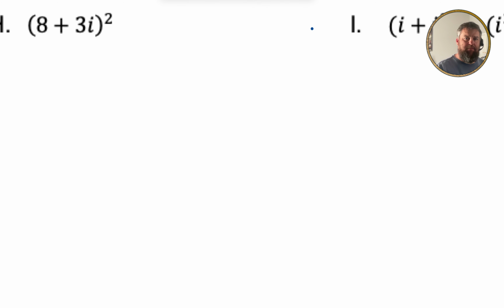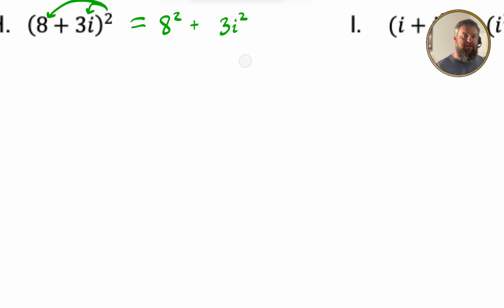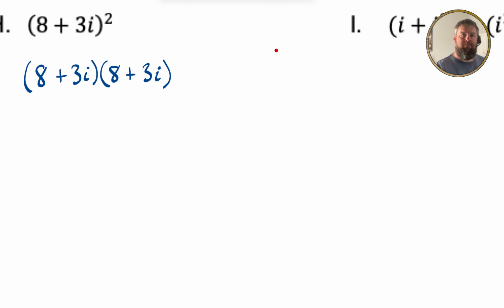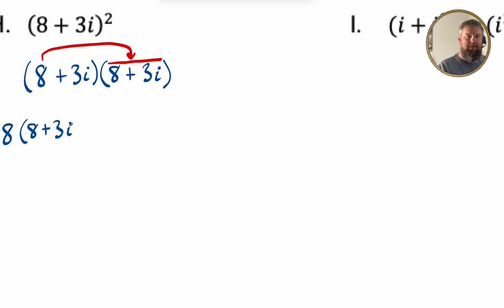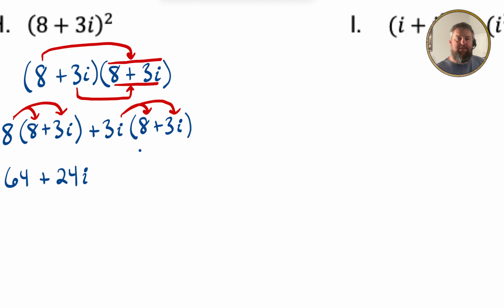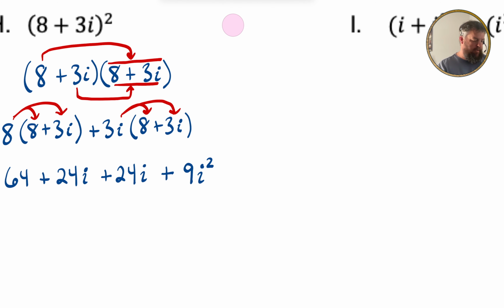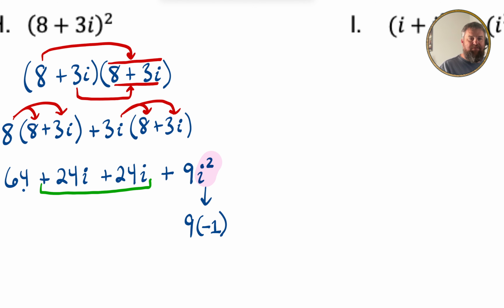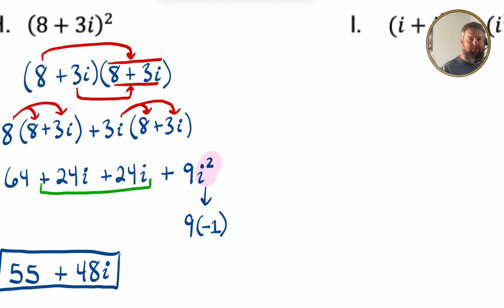5.3N Example 1-H